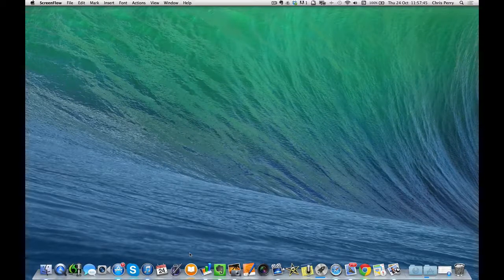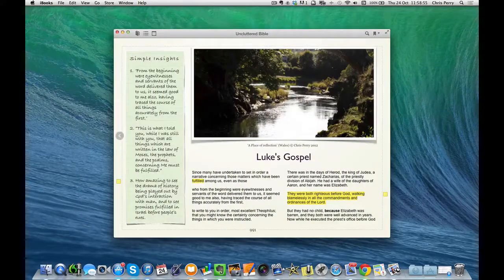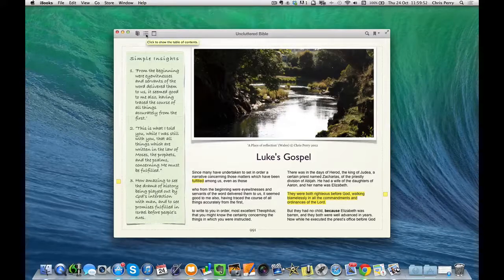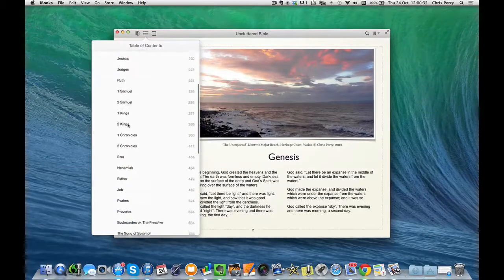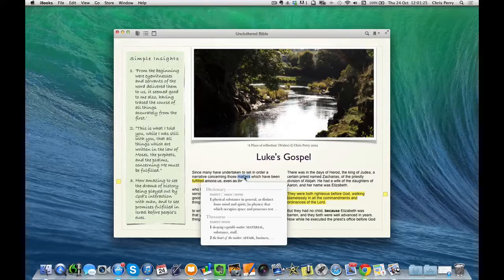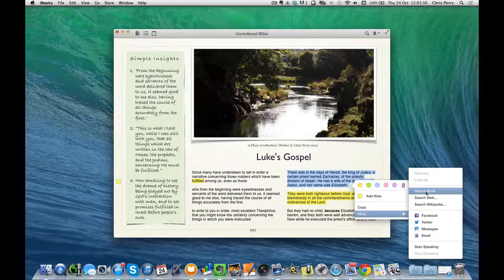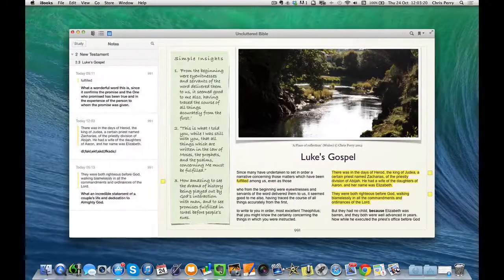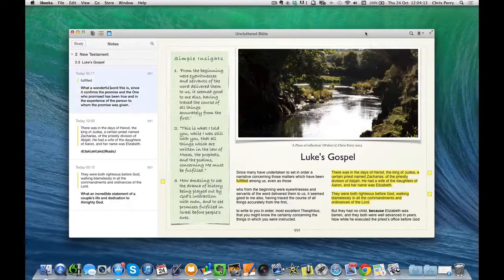How to use iBooks on the Mac?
How use the new iBooks for the Mac  on Apple Mavericks. In 2012 I developed and published using iBook Author the first Bible on the iPad in the world without numbers and headings to fulfil a 40 year vision. It was a huge challenge, but now the Uncluttered Bible is available on the Mac platform as well as in the near future as a pdf too.